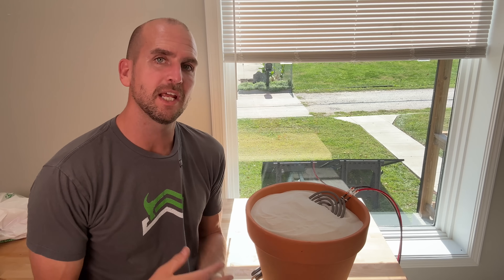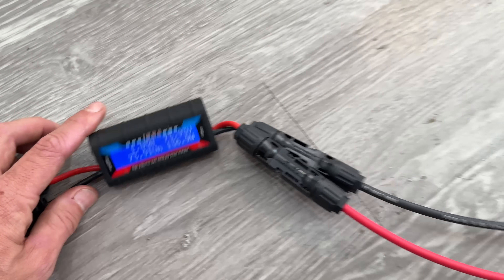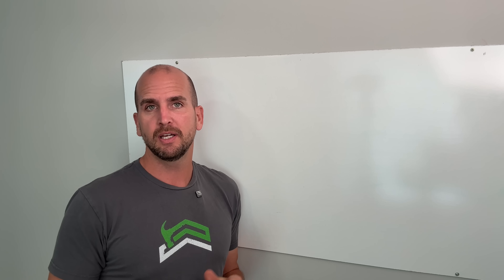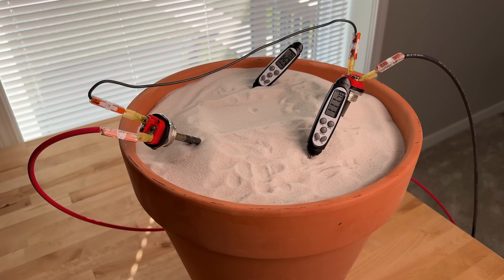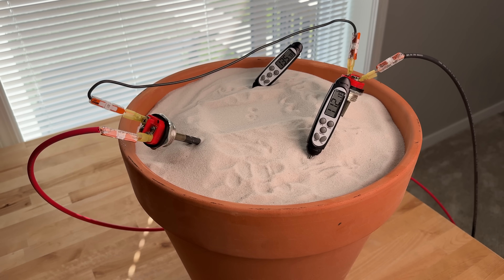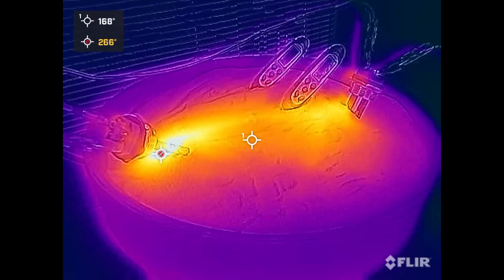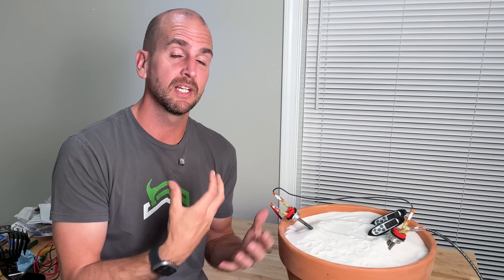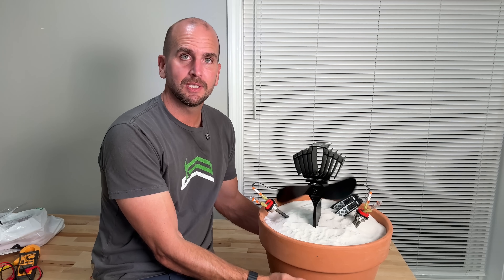How To Create A Solar Sand Battery Heater | Free Heat This Winter!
Supplies
Water heater element used
WAGO 221Inline Splice Wire Connectors
Heat fan
Power Analyzer
Cheap 370W REC Solar Panels

Sand batteries are not a new concept but can be an impressive way to collect extra solar power during the day to heat your home day or night!  I will walk through the setup I used to heat a small room and we will take temperature readings through the day and into the night to see the results and how effective a cheap sand battery could be as an emergency heat source.